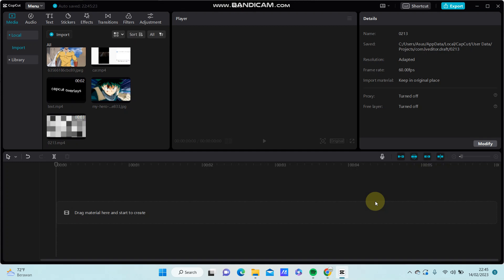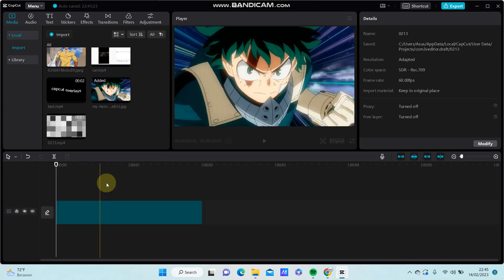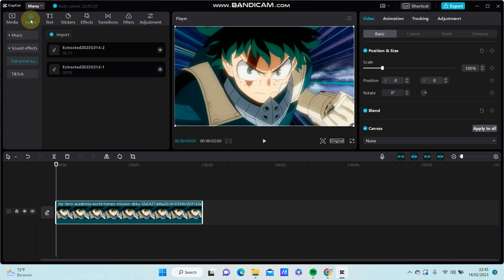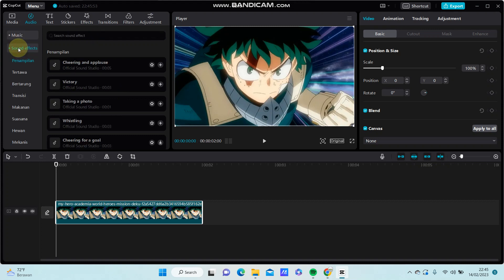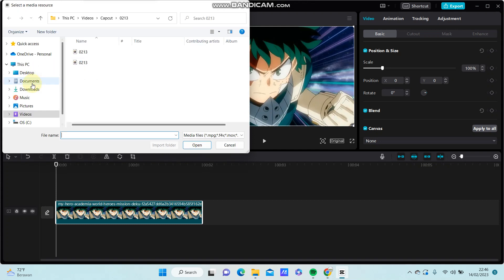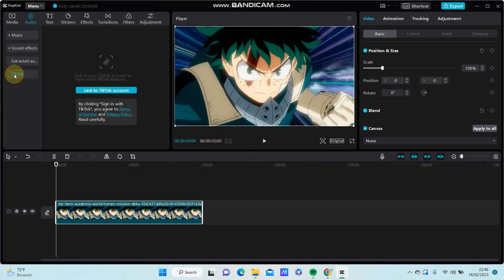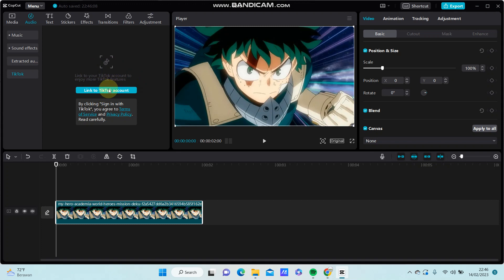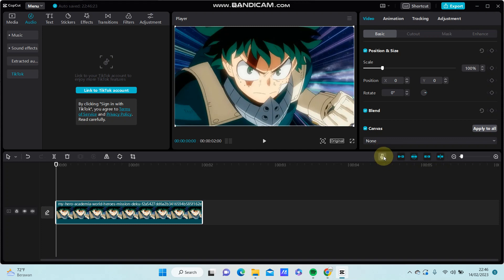How to Add Audio in CapCut PC (Music, Sound Effect, Extracted Audio, Audio From Tiktok)?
This tutorial will show you how you can Add Audio in CapCut PC (Music, Sound Effect, Extracted Audio, Audio From Tiktok)?